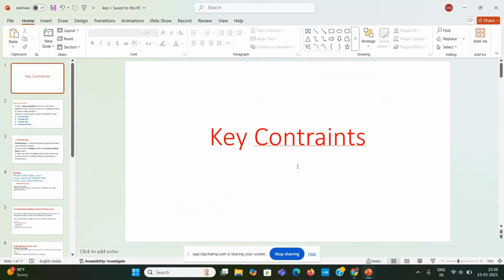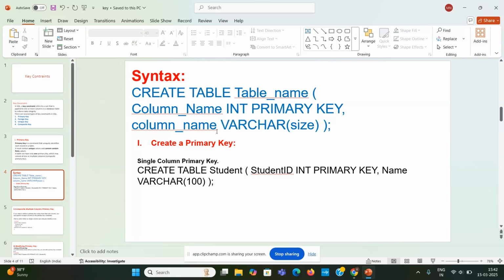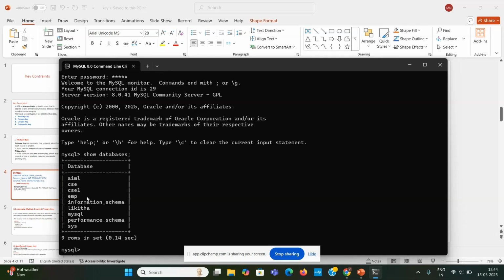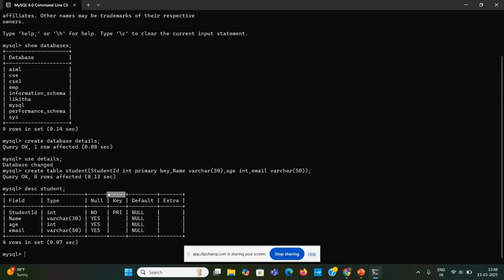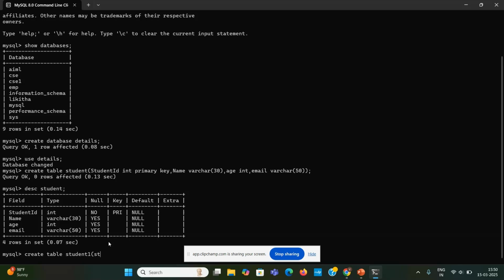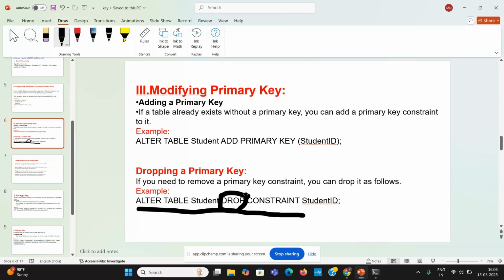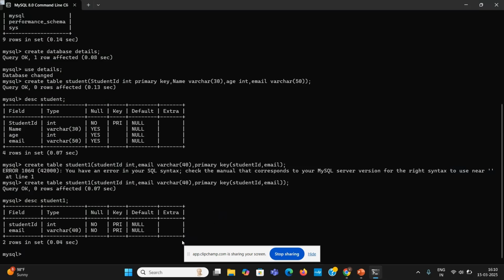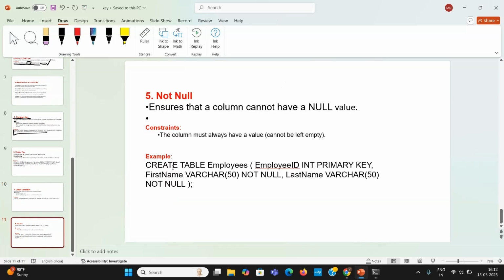Constraints in Sql|part-7|Types of Constraints in dbms||Sql full course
Constraints : we use SQL constraints to specify the rules for the data in a table.
Constraints are used to limit which type of data must be stored in the database.
Different types of constraints:
1. NOT NULL
2. UNIQUE
3. Primary Key
4. Foreign Key
5. Check
6. Default
Want more videos check it in playlist. thank you.

education hub learning vlogs
Constraints in SQL | SQL Integrity Constraints | DBMS | Telugu
types of constraints in sql
integrity constraints
integrity constraints in sql
constraints in sql
not null
unique
primary key
foreign key
check
default
constraints in sql in telugu
dbms
database management system
telugu
integrity constraints in sql in telugu